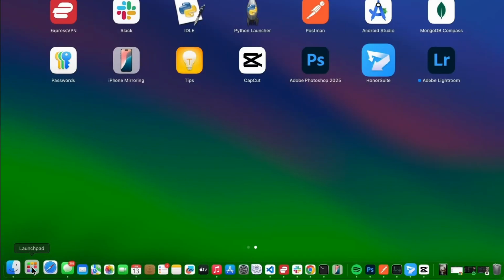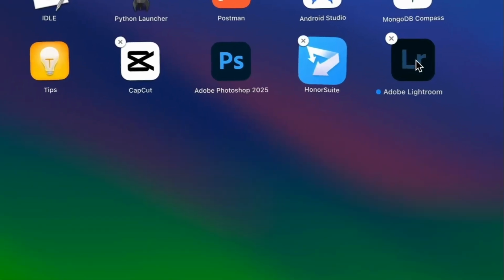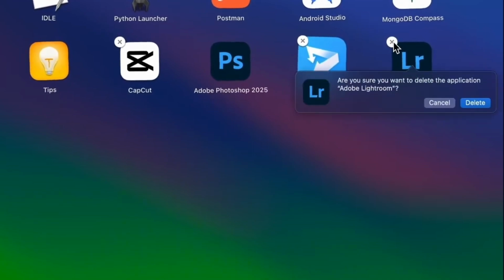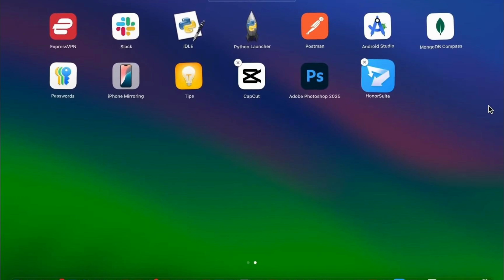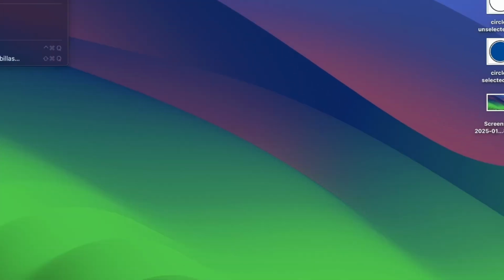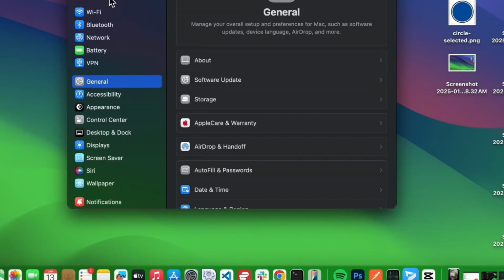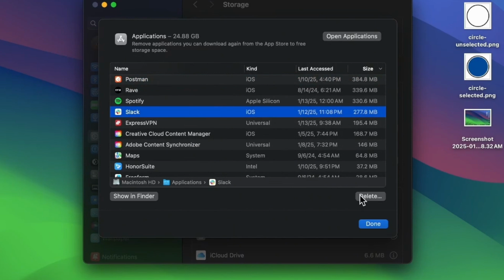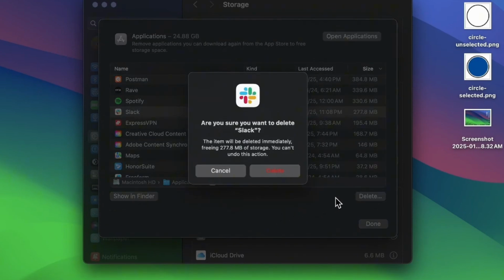How To Delete Apps On Mac | Quick Guide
In this quick guide, you’ll learn how to delete apps on your Mac the right way using multiple methods. Whether you’re trying to free up storage, remove unused apps, or completely erase programs with leftover files, this step-by-step tutorial shows you how to uninstall apps using Launchpad, Finder, and System Settings. You’ll also discover how to fully delete stubborn applications that won’t uninstall normally. This guide is perfect for Mac beginners and anyone who wants to optimize their device for better speed and performance.

Did this quick guide help you delete apps on your Mac?

🔐 Secure Your Online Activity with NordVPN:

30-day money-back guarantee
Starting at just €3.09/month (instead of €11.59)!